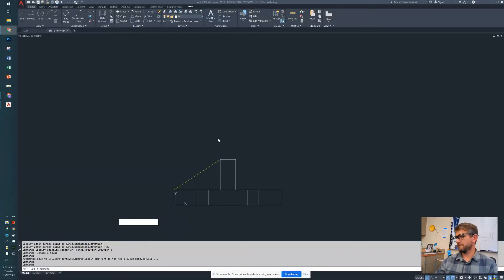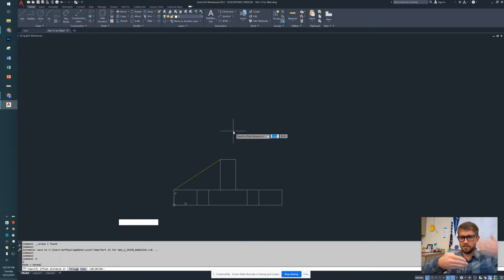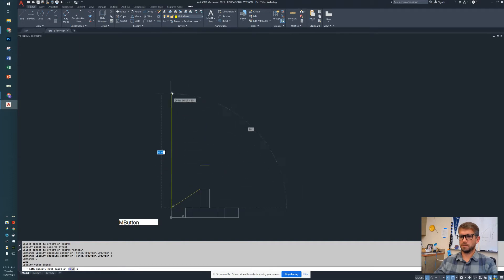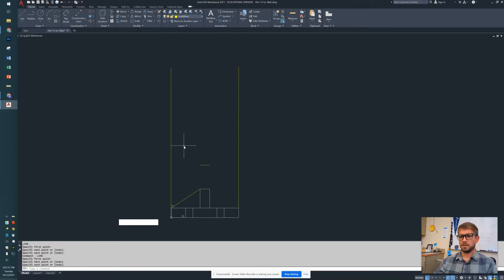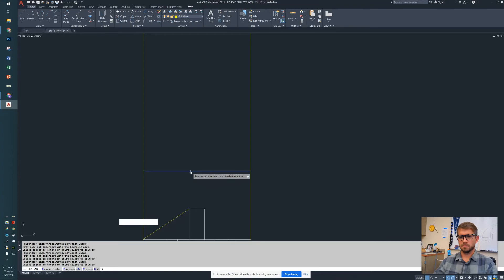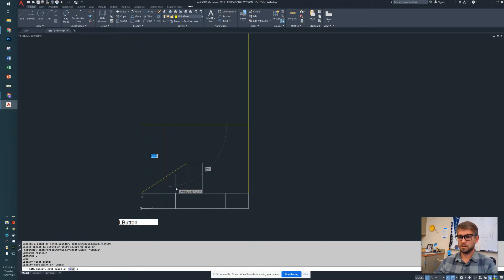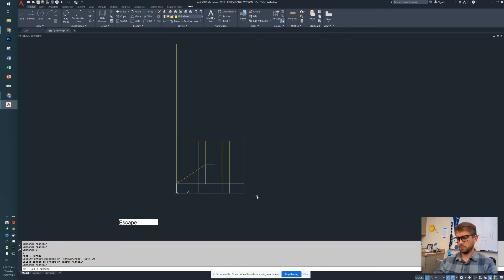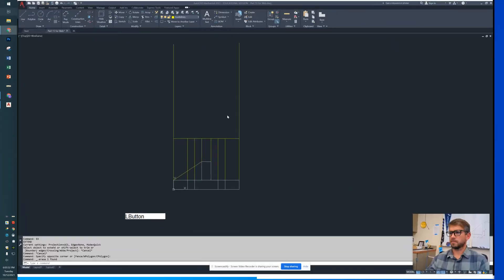AutoCAD - Guidelines, offset, and extend (Guidelines for Part 15 - Episode 3)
This is the second video for drawing part 15.  We will be utilizing guidelines, the offset command, and the extended command.